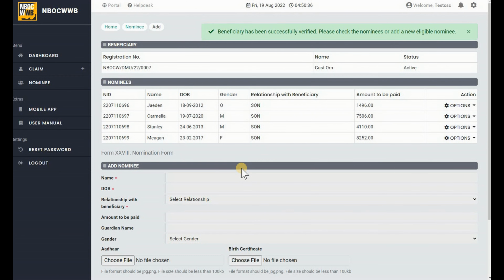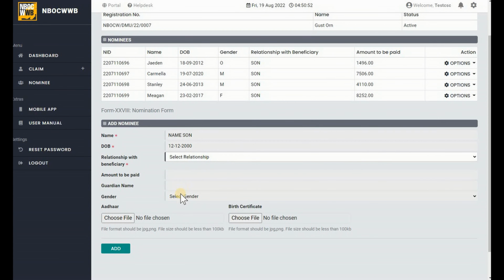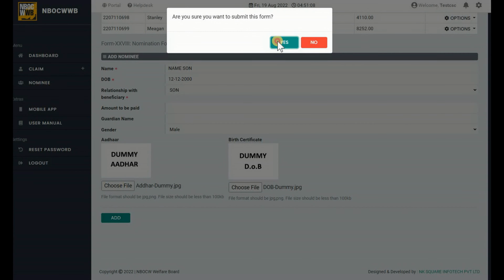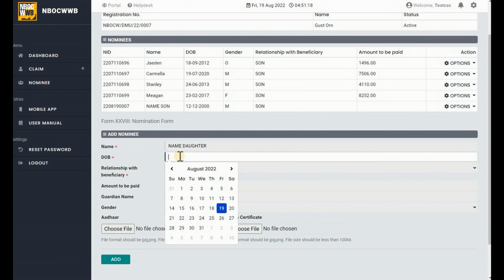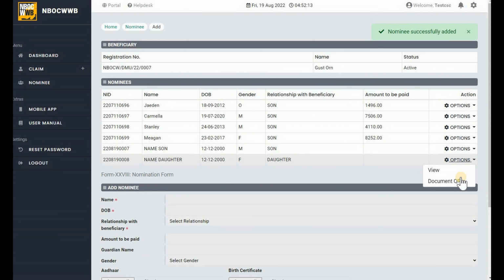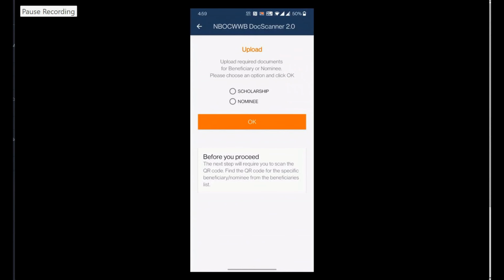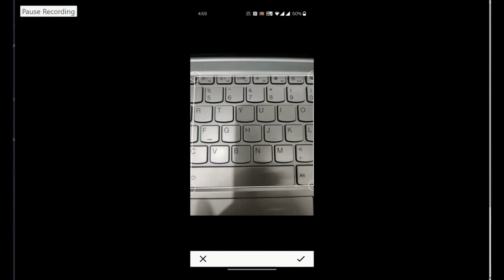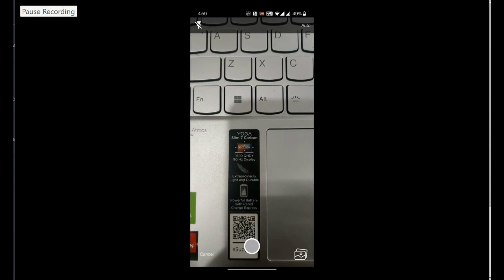How to Add New Beneficiary Nominee and Upload Documents?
Step-by-Step instruction for CSC and DEO user to add new nominee.